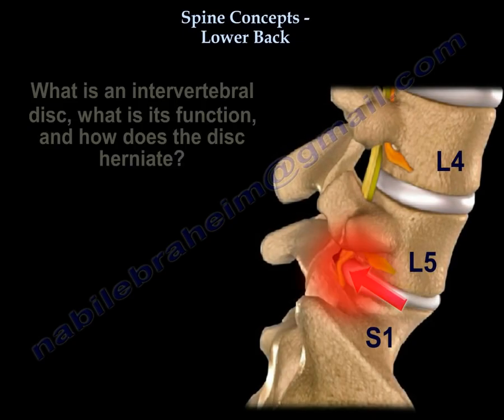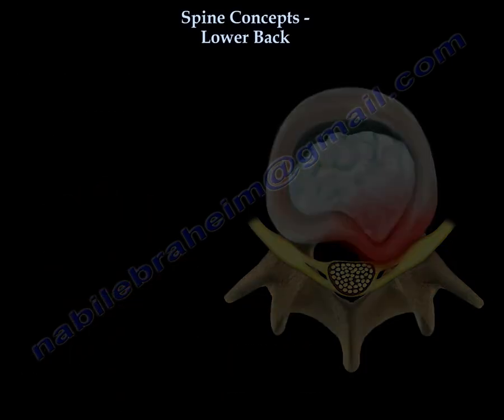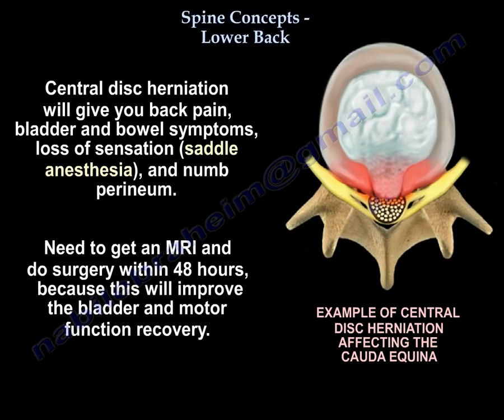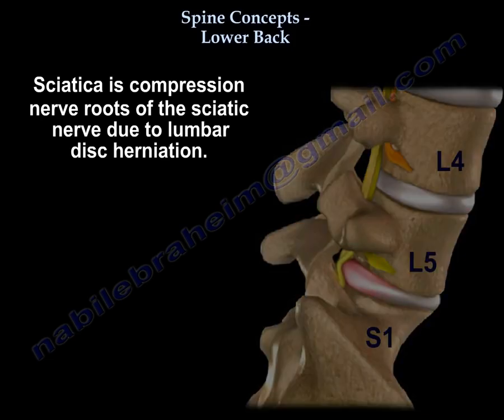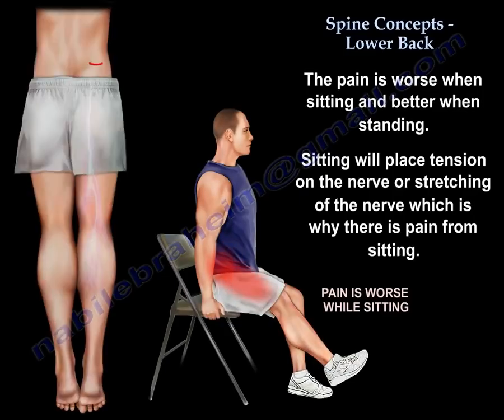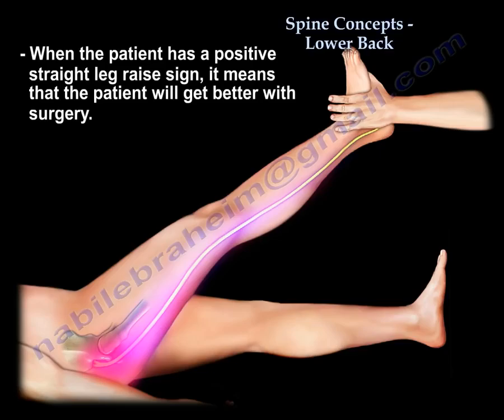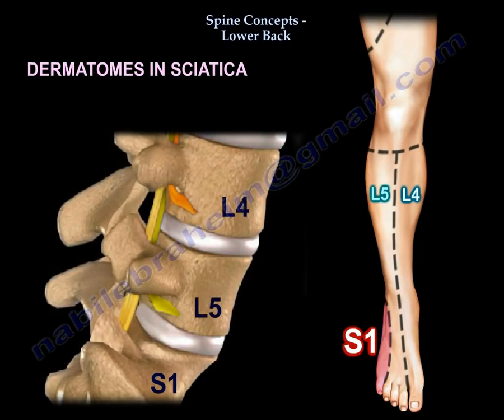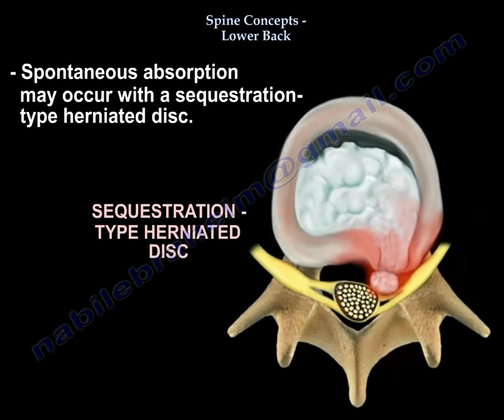Sciatica And Lumbar Disc Herniation Causes Symptoms Diagnosis And Surgery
How about a disc herniation? What is a disc? What is the function of a disc, and how does the disc herniate? A disc is an elastic, soft cushion between the vertebrae of the spine. You can see how the disc herniates. It can herniate in three ways. One way is a posterolateral disc herniation. If you have an L4–L5 disc herniation, it will affect the L5 nerve root. But if you have an L4–L5 far-lateral or foraminal disc herniation, which can happen in about 10% of cases, then you will affect the L4 nerve root. But if you have a central disc herniation, you will get cauda equina. It is the tail of the horse. Do not mess with the horse’s tail. It is a central disc herniation that will give you back pain, bladder and bowel symptoms, saddle anesthesia, and a numb perineum. You need to get an MRI, and you need to do surgery within 48 hours, because that will improve bladder and motor function recovery. So let’s take the disc herniation, which will affect either the L5 or S1 nerve roots. That will give you sciatica. What is sciatica? It is compression of the roots of the sciatic nerve, as in disc herniation, or compression of the sciatic nerve itself, as in piriformis syndrome. That will give you pain in the lower back and buttock, and sharp, shooting pain in the leg down to the foot with numbness, tingling, and burning, usually on one side. The pain is worse with sitting and better with standing. It is a self-diagnosed condition and usually improves with time. Usually, you diagnose it by the tension sign or by the straight-leg-raising sign, which, if you raise the leg between 30 to 70 degrees, will reproduce paresthesia and leg pain, not back pain, because we are stretching the sciatic nerve of the patient. When the patient has a positive straight-leg-raising test, it means the patient will get better with surgery. You will do at least six weeks of conservative treatment before surgery, and there is a good outcome for surgery if the patient has leg pain, a positive straight-leg-raise sign, if the patient has a neurological deficit, and the neurological findings correspond with the MRI findings. How about the dermatomes in sciatica? Here is an example of the dermatomes in sciatica. This is L4, this is L5, and this is the S1 sensory distribution. When the nerve root is compressed, it gives pain and symptoms in a specific area, and the examination by the doctor will also show the motor and the reflexes. We should know that spontaneous resorption can occur in a sequestered disc
Quizzes

1) Which nerve root is affected by an L4–L5 posterolateral disc herniation?
A. L3
B. L5
C. S1
D. L4
Answer: B. L5
Explanation: Posterolateral herniation at L4–L5 compresses the traversing L5 root.

2) An L4–L5 far-lateral (foraminal) disc herniation compresses which nerve root?
A. L4
B. L5
C. S1
D. L3
Answer: A. L4
Explanation: Far-lateral herniations compress the exiting root.

3) Which finding indicates emergency surgery within 48 hours?
A. Isolated buttock pain
B. Bladder/bowel dysfunction with saddle anesthesia
C. Pain relieved by sitting
D. Night pain only
Answer: B. Bladder/bowel dysfunction with saddle anesthesia
Explanation: These are red flags for cauda equina syndrome.

4) Straight-leg raise is positive in which range?
A. 0–20°
B. 30–70°
C. 80–100°
D. Beyond 110°
Answer: B. 30–70°
Explanation: This range stretches the sciatic nerve.

5) A true positive straight-leg raise reproduces:
A. Back pain only
B. Leg pain and paresthesia, not isolated back pain
C. Hip groin pain
D. Knee swelling
Answer: B. Leg pain and paresthesia, not isolated back pain
Explanation: SLR should cause radicular leg pain.

6) Good predictors for surgery outcome include:
A. Leg pain, positive SLR, neurological deficit, and MRI concordance
B. Back pain alone
C. Negative SLR
D. Symptoms only at night
Answer: A. Leg pain, positive SLR, neurological deficit, and MRI concordance
Explanation: Symptom–sign–imaging alignment predicts success.

7) L5 sensory symptoms occur over:
A. Medial calf
B. Dorsum of foot and great toe
C. Heel
D. Posterior thigh
Answer: B. Dorsum of foot and great toe
Explanation: L5 involves dorsum of foot and hallux.

8) Which reflex is decreased in S1 radiculopathy?
A. Patellar
B. Biceps
C. Achilles
D. Supinator
Answer: C. Achilles
Explanation: The Achilles tendon reflex is mediated by S1.

9) Pain worse with sitting and better with standing suggests:
A. Hip arthritis
B. Sacroiliitis
C. Lumbar disc herniation sciatica
D. Meralgia paresthetica
Answer: C. Lumbar disc herniation sciatica
Explanation: Flexion worsens disc pain, extension relieves it.

10) Sciatic nerve compression in piriformis syndrome causes:
A. Trochanteric bursitis
B. Sciatica-like pain
C. Plantar fasciitis
D. SI joint pain
Answer: B. Sciatica-like pain
Explanation: Piriformis entraps the sciatic nerve, mimicking radiculopathy.